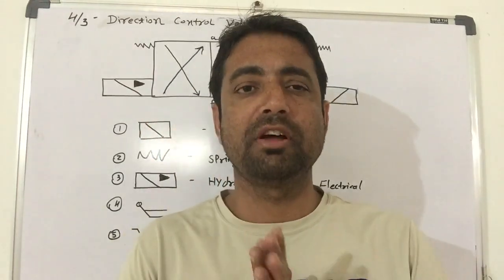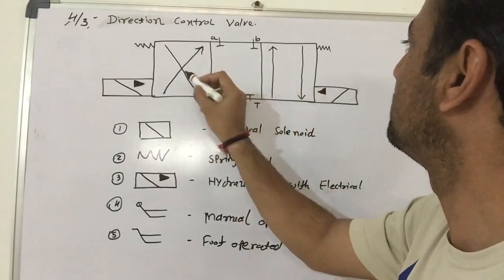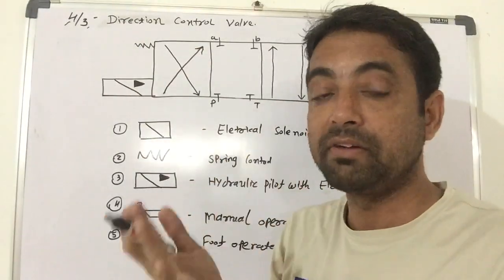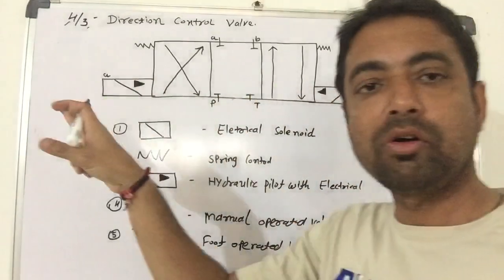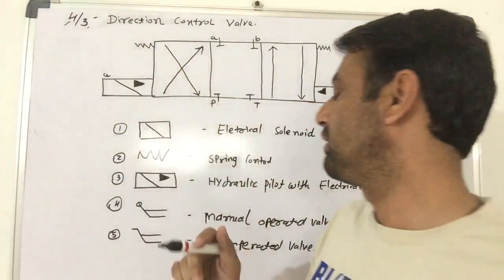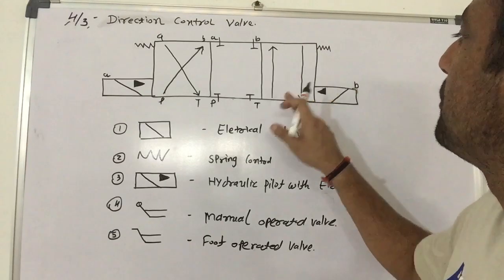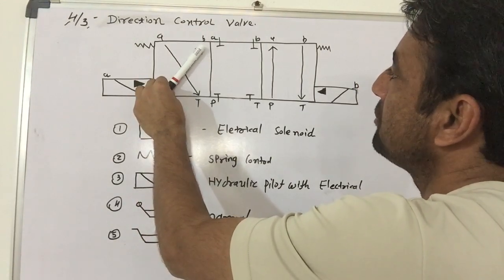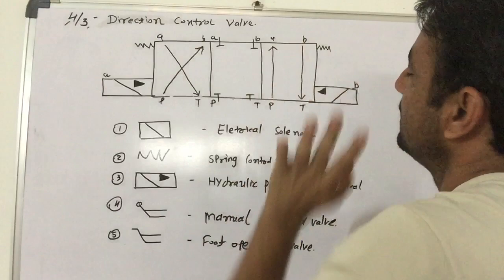Direction control valve